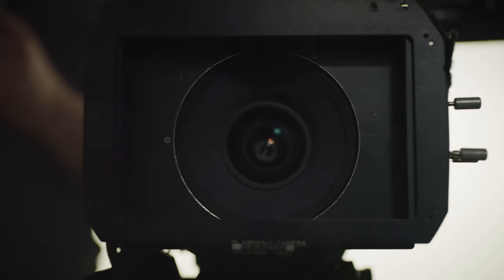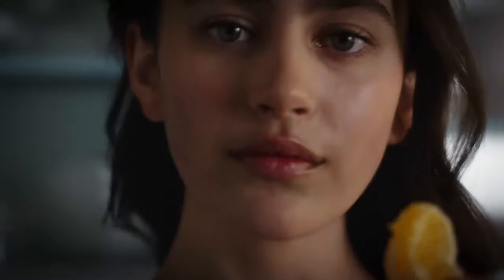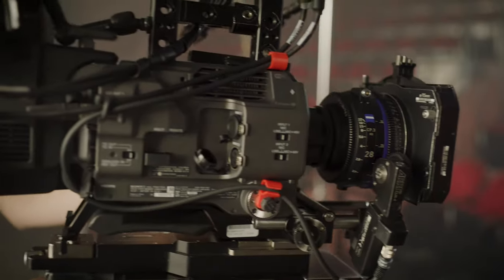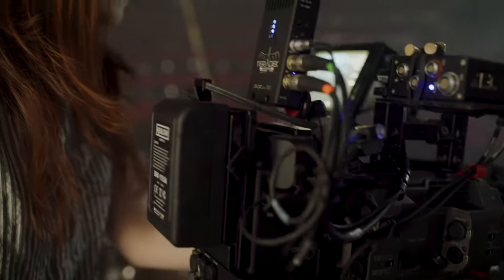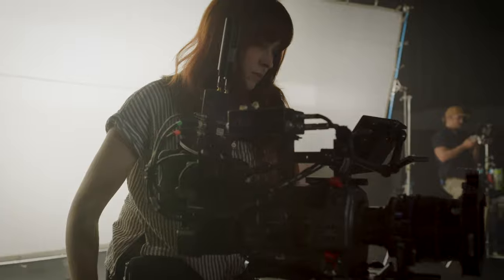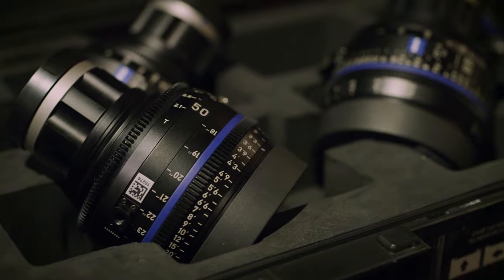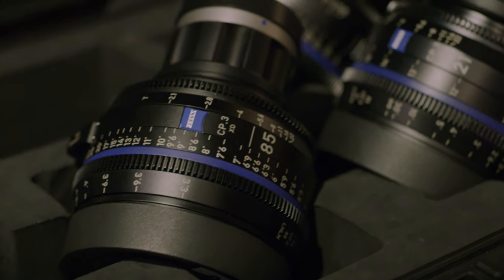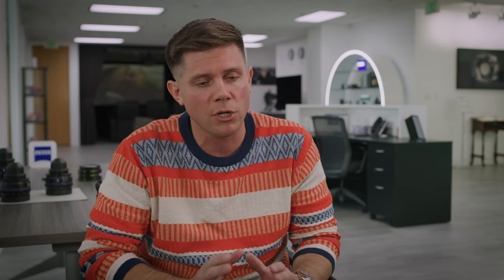ZEISS CP.3 - Olfiction Behind the Scenes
We sit with the creators of the terrific piece Olficiton about their experience using the ZEISS CP.3 lenses.

Director: Matt Klamm